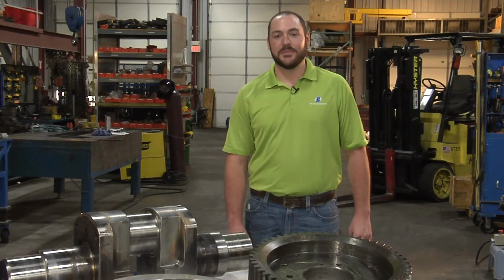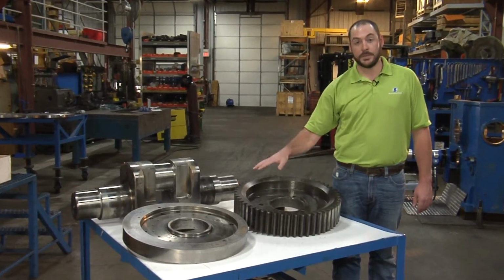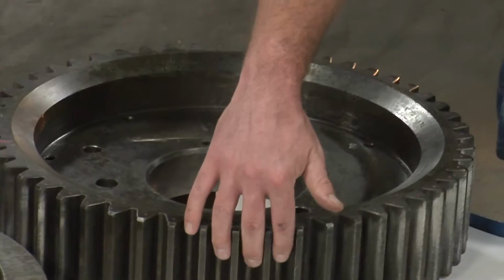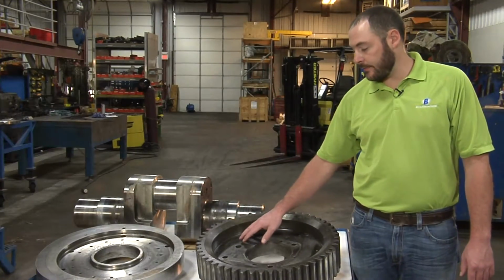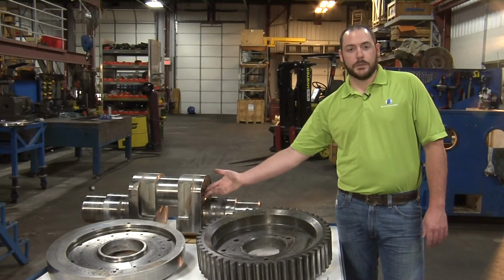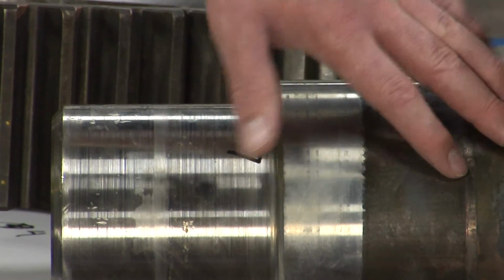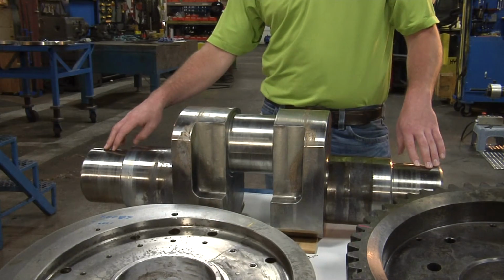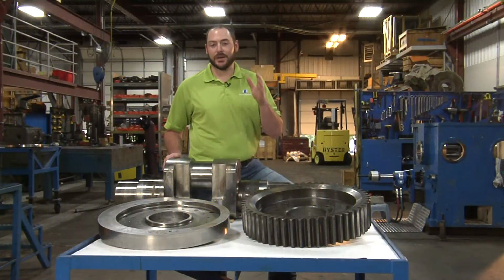Rebuilding A Crank Shaft - 7 Things to Consider